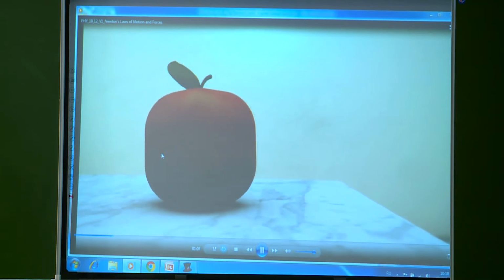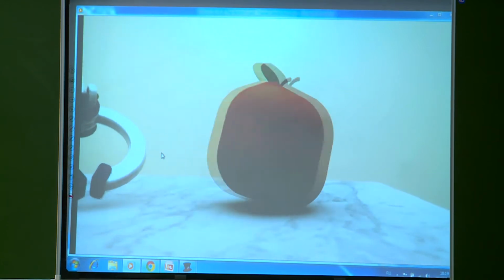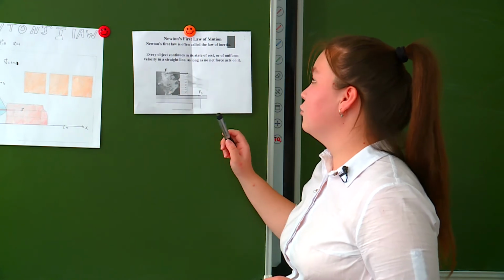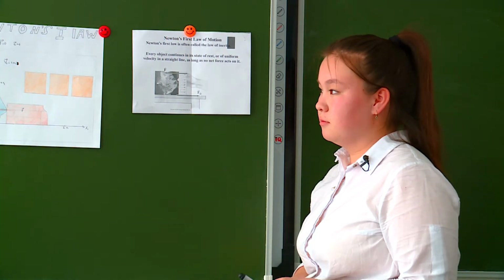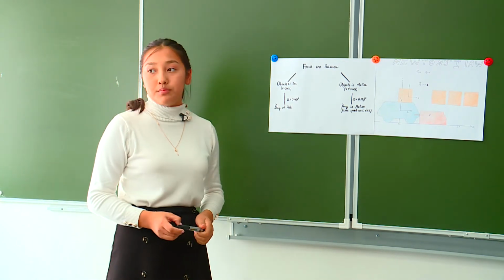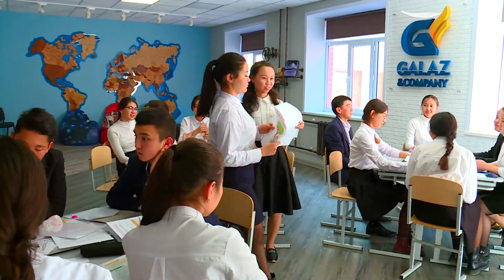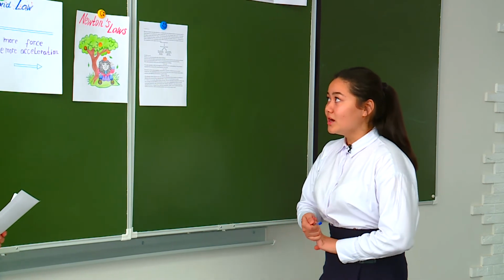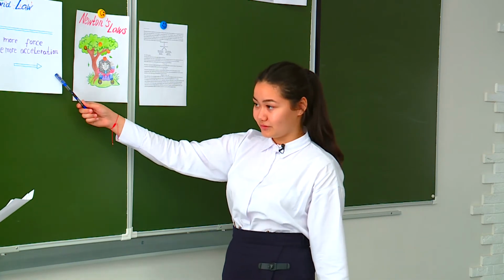№217 ІТ - мектеп лицейі - "Forces. Newton's law"